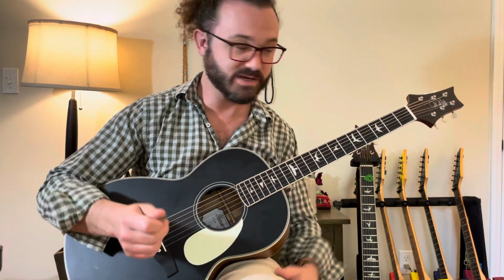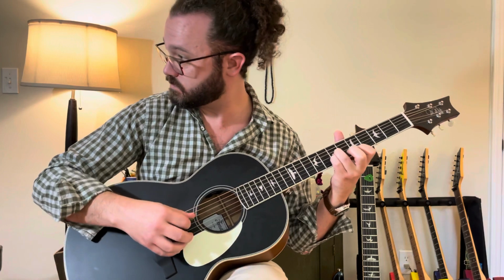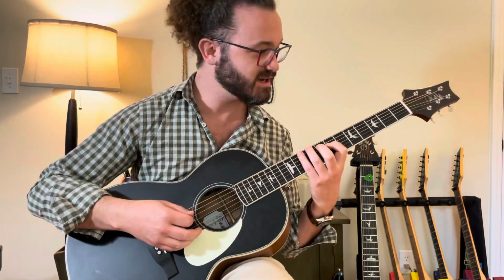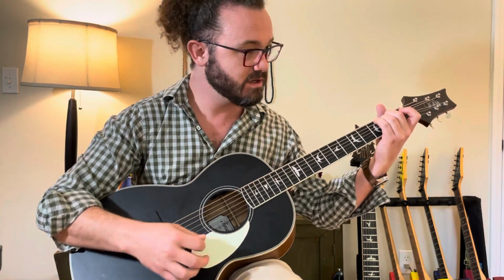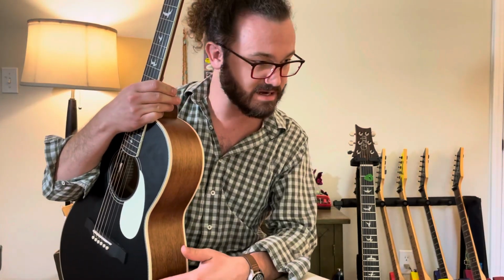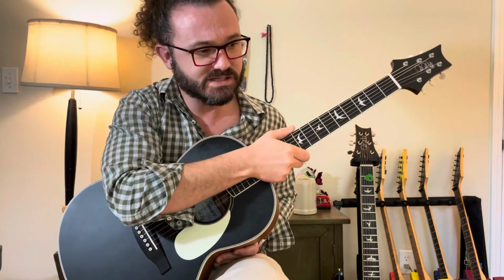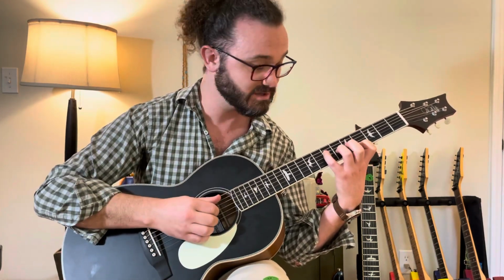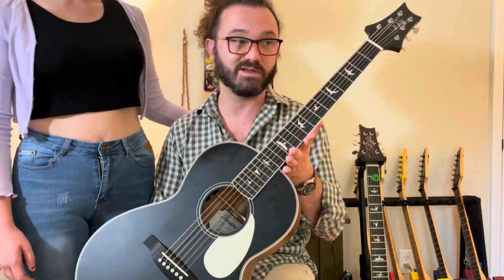PRS SE P20 demo: What’s Better Than Romance??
Thorough demo of the 2021 Paul Reed Smith SE P20. Let your ears decide.